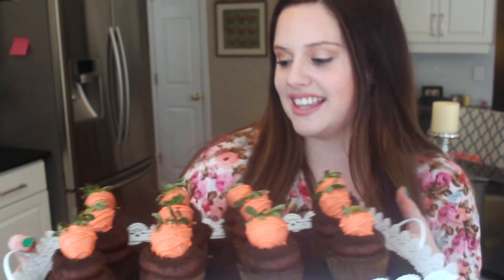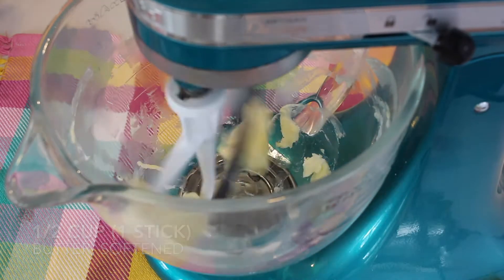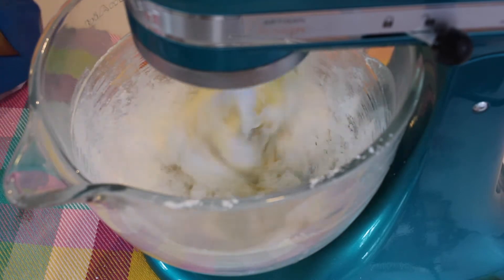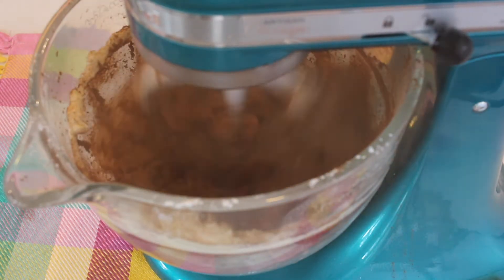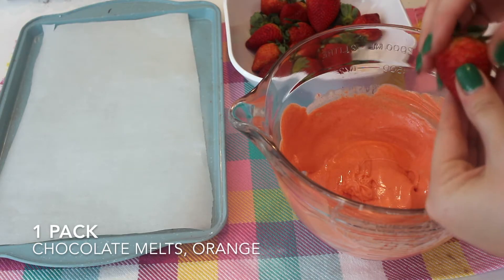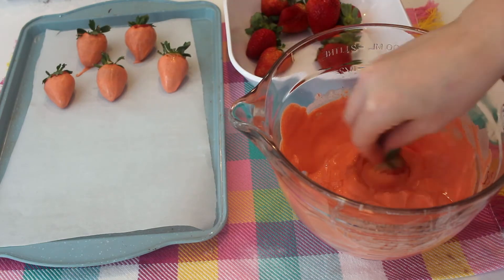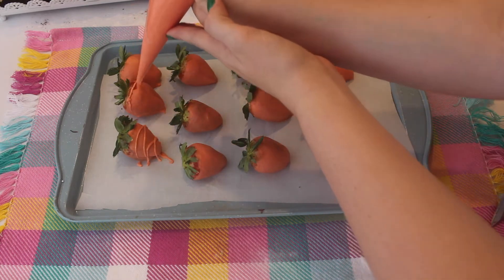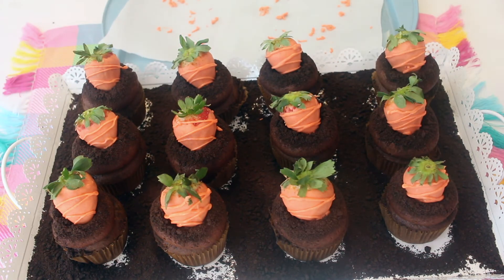CARROT PATCH CUPCAKES || Chocolate Cupcakes with Chocolate Dipped Strawberries!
HEY BAKERS!
Check below for the full recipe!